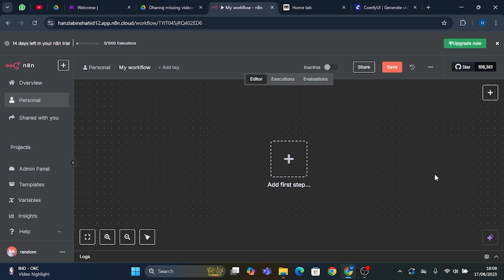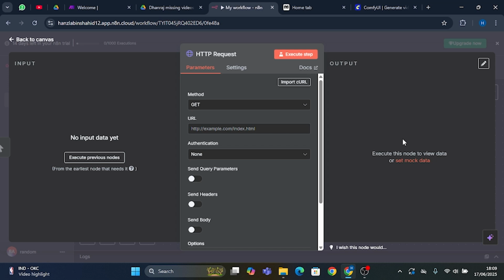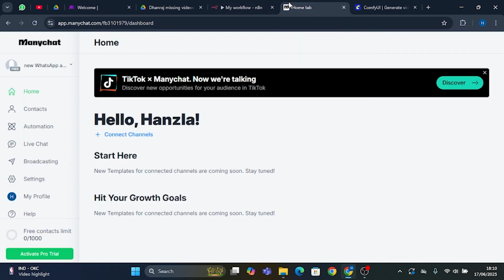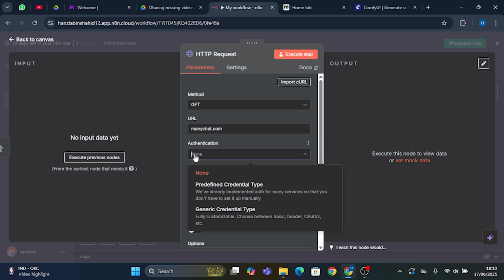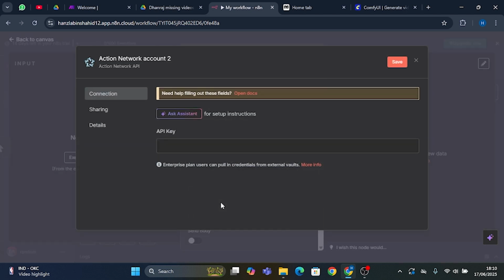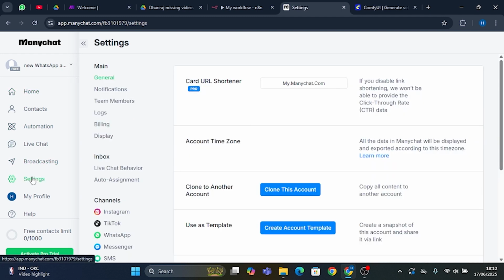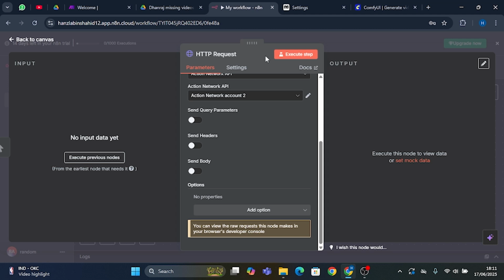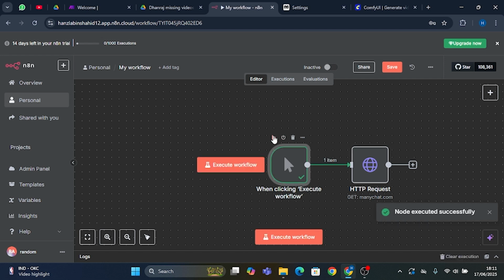How to Connect ManyChat to n8n - Step by Step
How to Connect ManyChat to n8n - Step by Step Connecting ManyChat to n8n allows you to automate your chatbot workflows, manage subscriber data, and integrate with external tools like CRMs, email platforms, and payment systems. In this step-by-step tutorial, you’ll learn how to connect ManyChat to n8n using Webhooks and HTTP Request nodes, set up triggers for user actions, and send or receive data between ManyChat and other platforms. Whether you're a marketer, agency, or automation enthusiast, this ManyChat and n8n integration guide will help you unlock powerful chat automation without writing code.